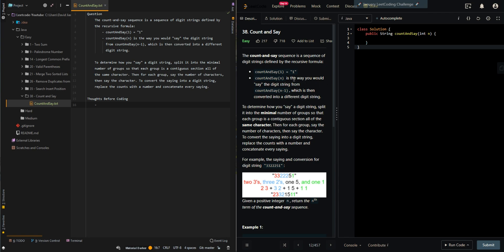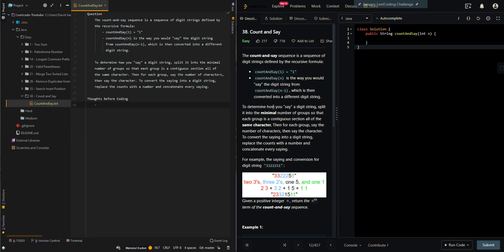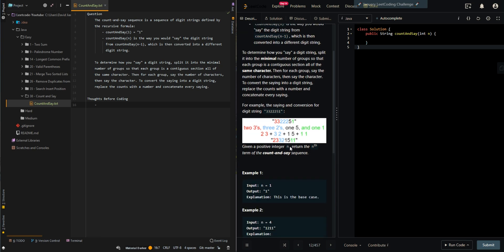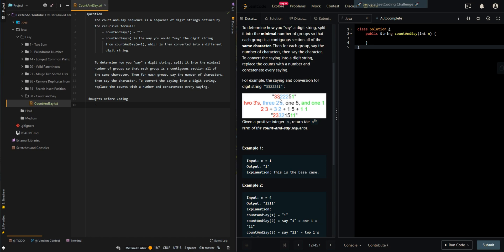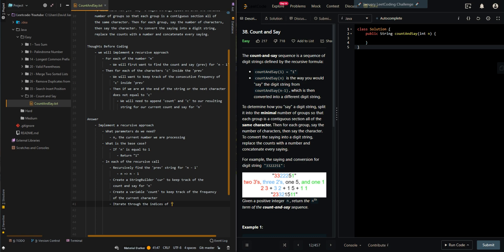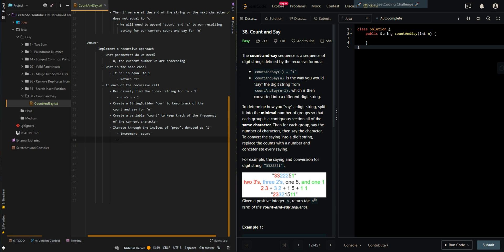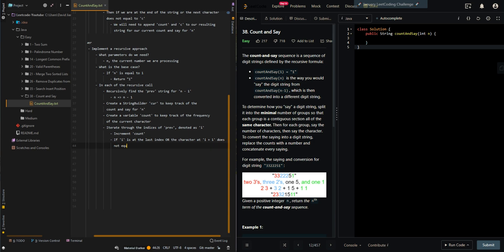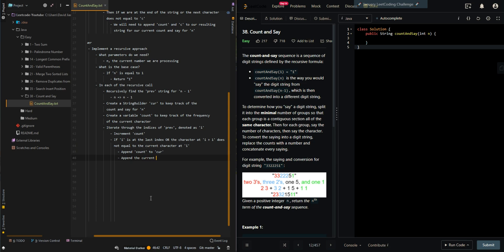Count and Say - Leetcode 38 - Java